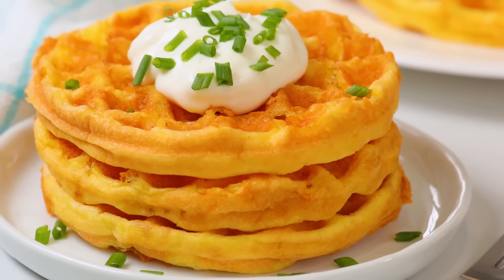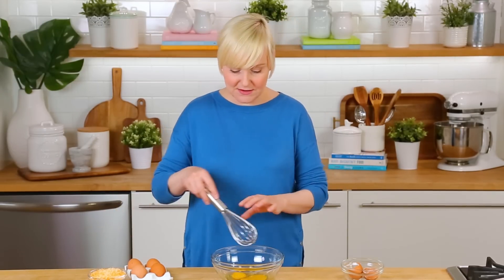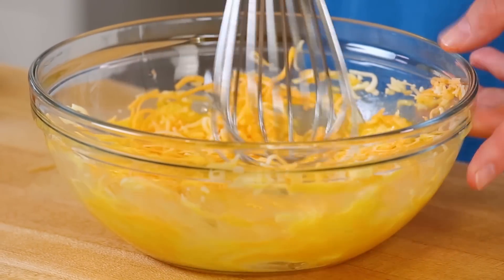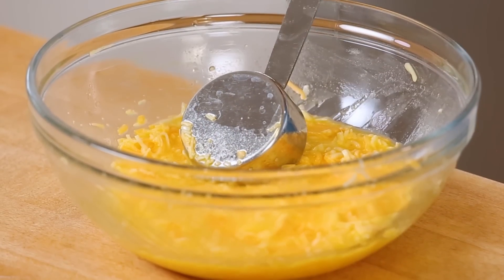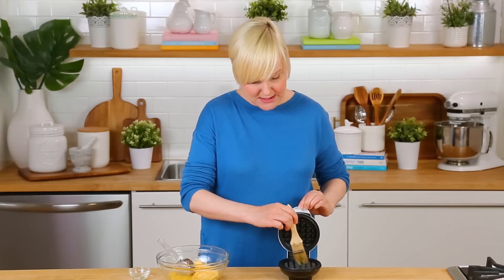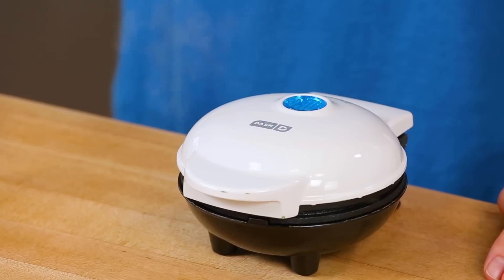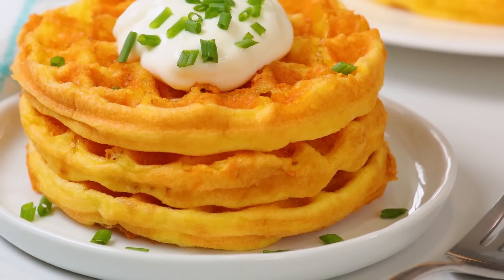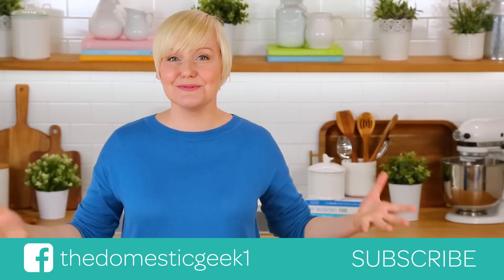2 Ingredient Low Carb Waffles | Gluten Free + Keto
Mini Waffle Maker

If you're in a breakfast rut I think you are going to adore this recipe! These waffles only require two ingredients, eggs & cheese! They come together in absolutely no-time and are a total game changer! Enjoy!

SHOP THIS VIDEO:
Glass Mixing Bowls
Mini Waffle Maker